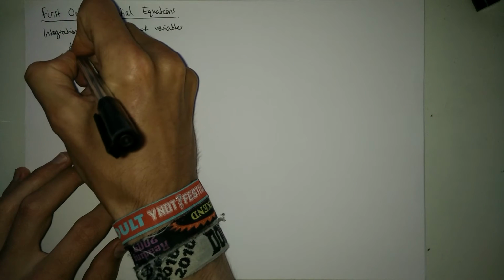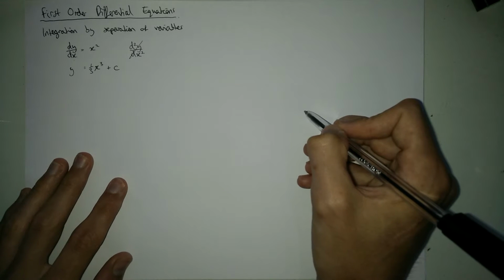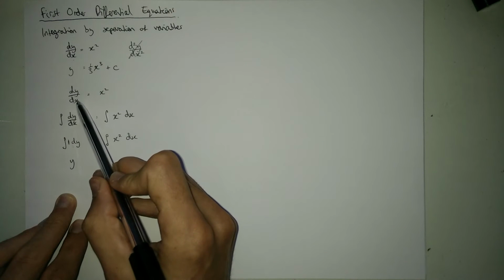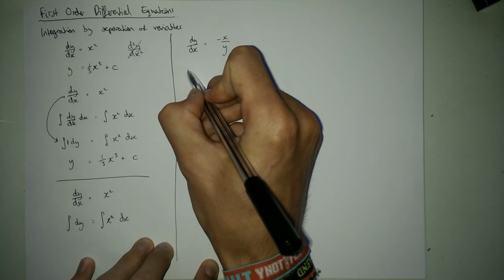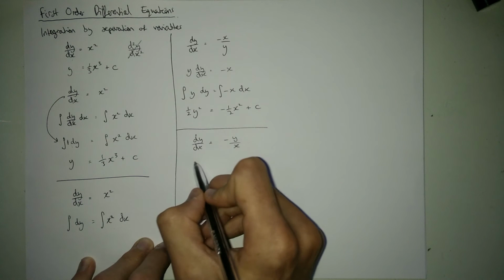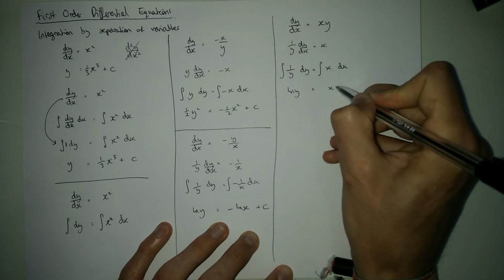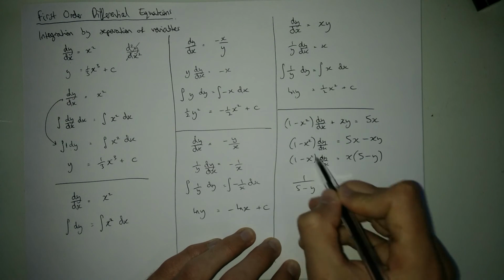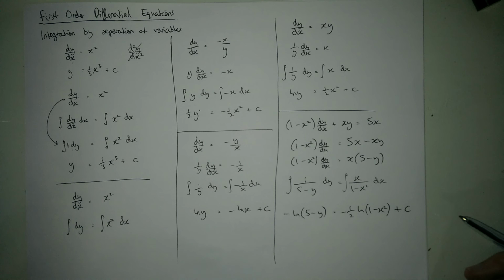FP2 - 4.1.a - First Order Differential Equations - Separation of variables